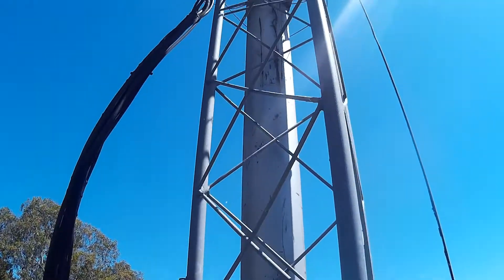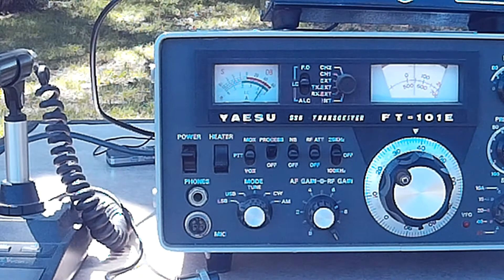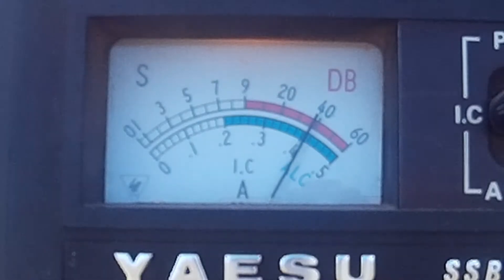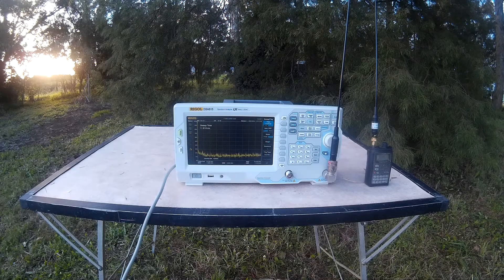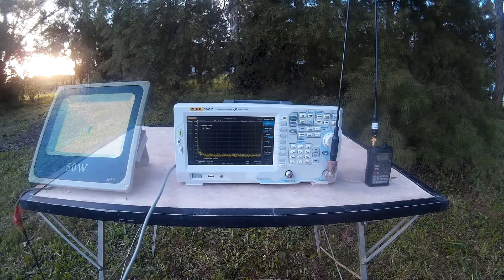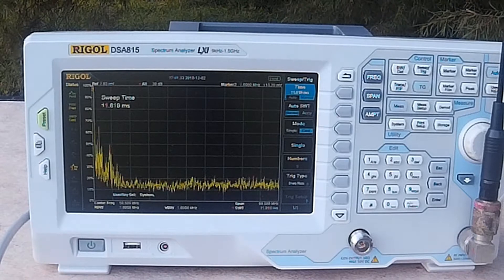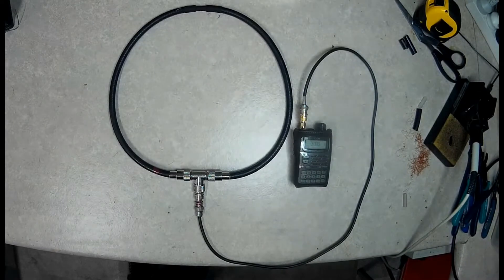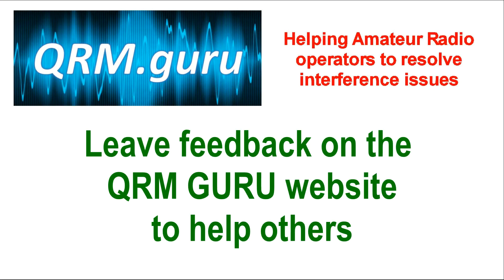R001 An introduction to Interference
This video introduces the series of how to resolve interference issues